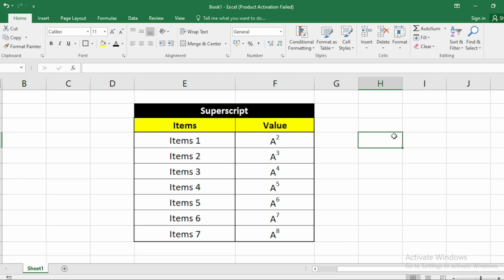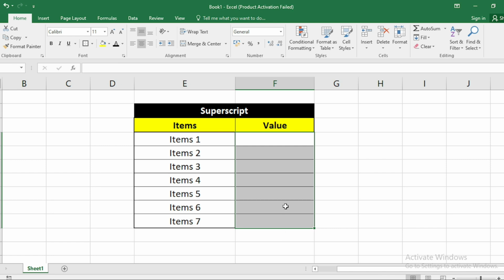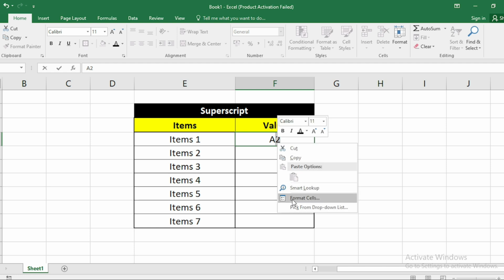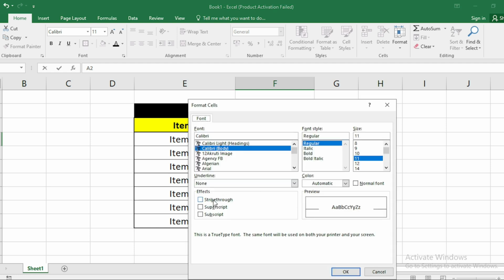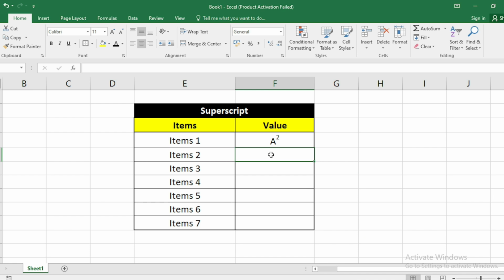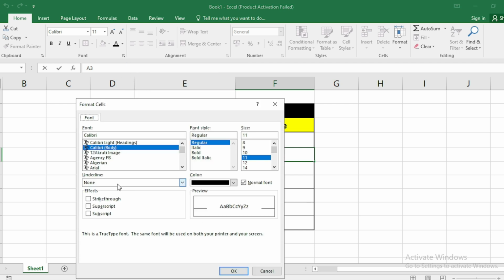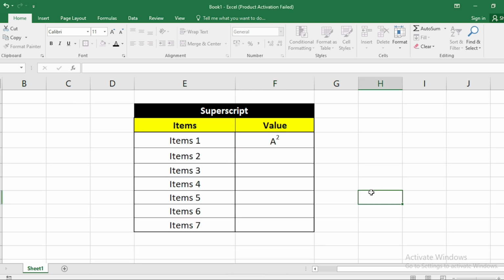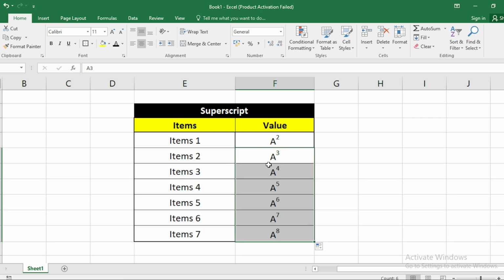Excel Superscript Tutorial: 2 EASY Methods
Learn how to add superscripts in Excel with this clear, step-by-step tutorial! Whether you're trying to type math formulas like A², dates, or chemical symbols, we'll show you the easiest ways to format your data.

In this video, you'll learn:
How to use the Format Cells dialog box for superscripts.
A quick shortcut via the Font settings.
How to apply superscripts to multiple cells at once.